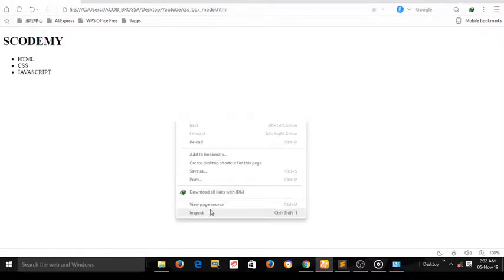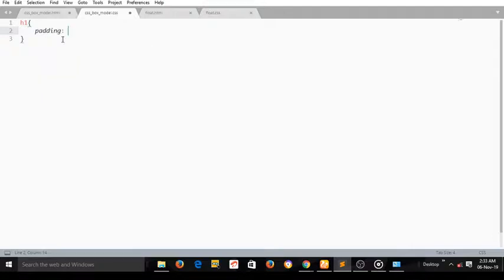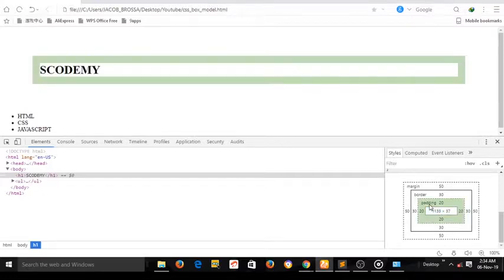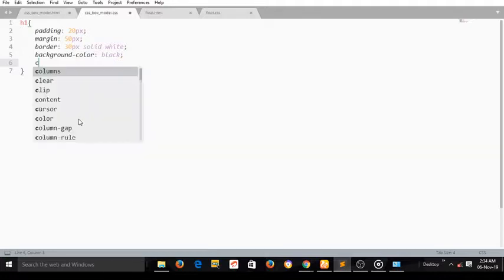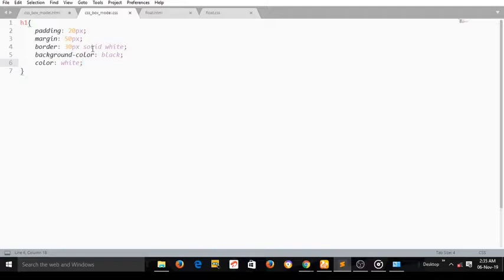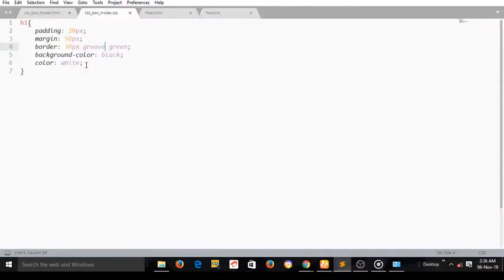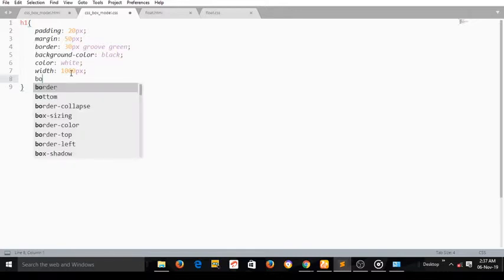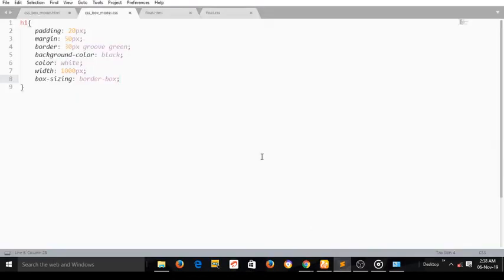CSS3_Tutorial_3_(CSS Box model and Box-sizing)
This a channel for web development from beginner level, tips for creating awesome websites, learning about html5, css3, javascript e.t c